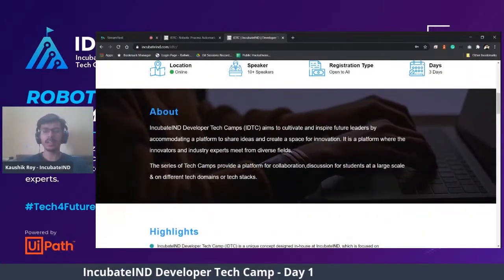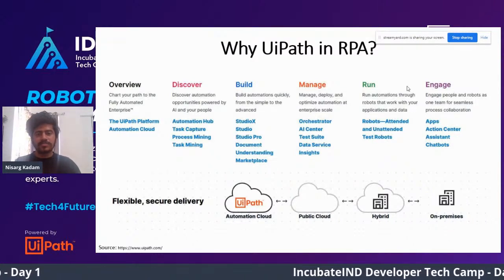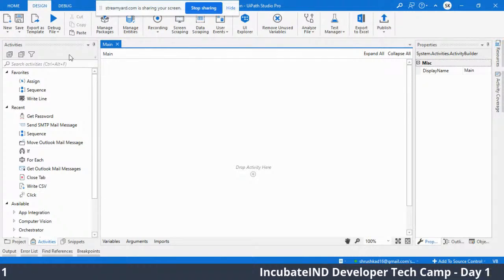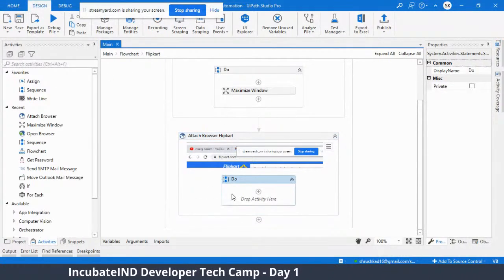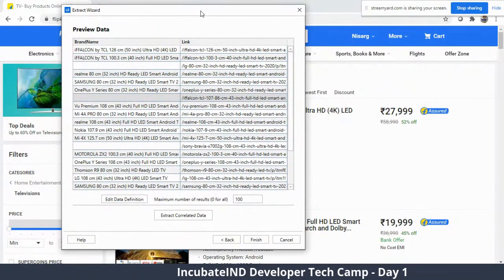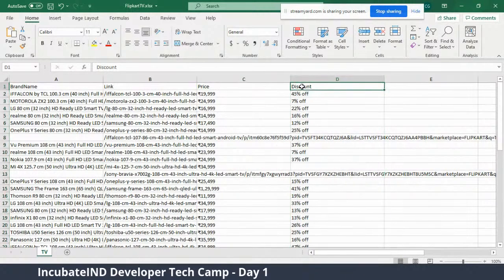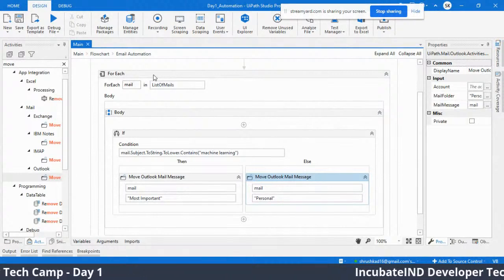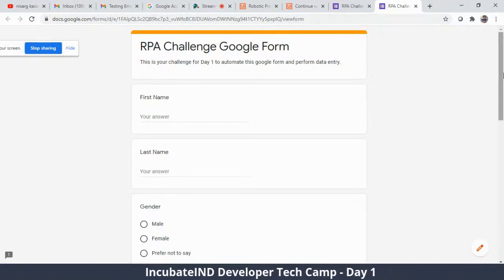IncubateIND Developer Tech Camp - Robotic Process Automation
IncubateIND Developer Tech Camps (IDTC) aims to cultivate and inspire future leaders by accommodating a platform to share ideas and create a space for innovation. It is a platform where the innovators and industry experts meet from diverse fields.

Robotic process automation (RPA) is often heralded as a quick and easy way to streamline critical processes, often extending the life of legacy systems. While RPA is valuable to furthering the overall path to digital transformation, it is best used as a short-term fix.